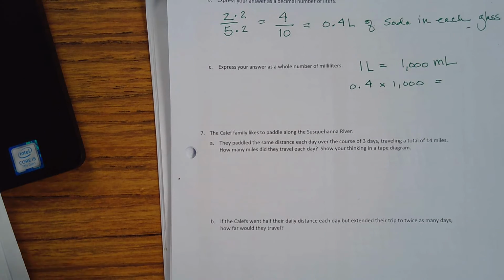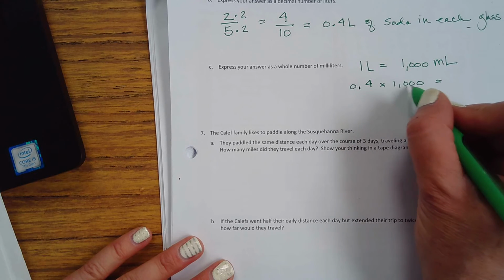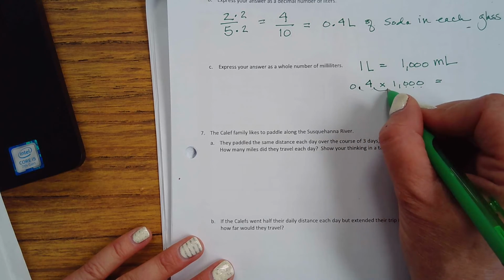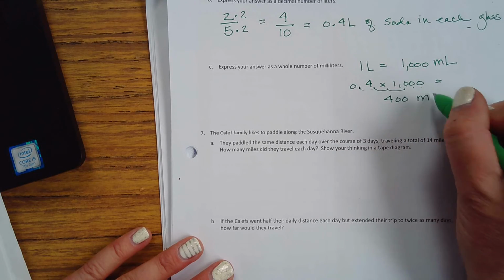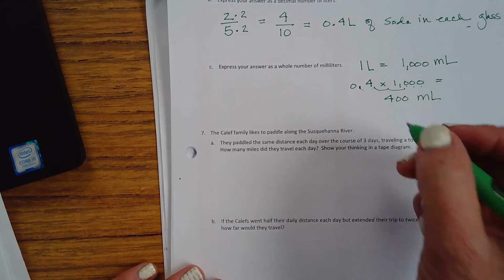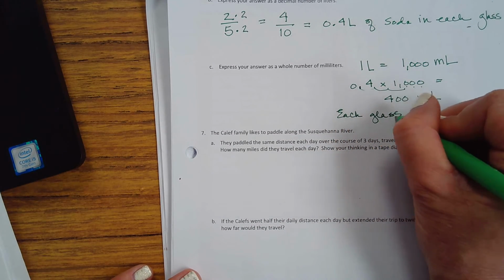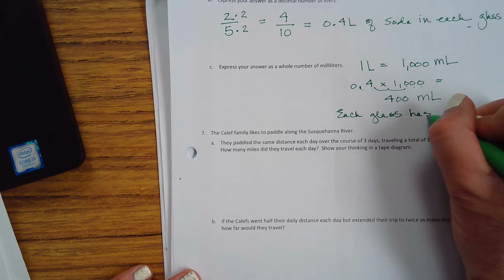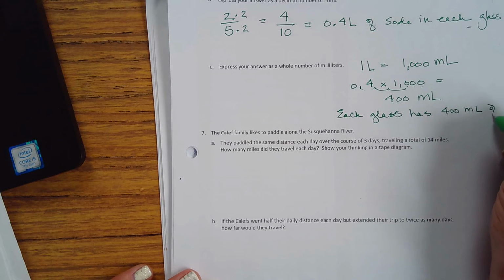M. 4 Lesson 5 Part 2 & 3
Concept Development &problem Set